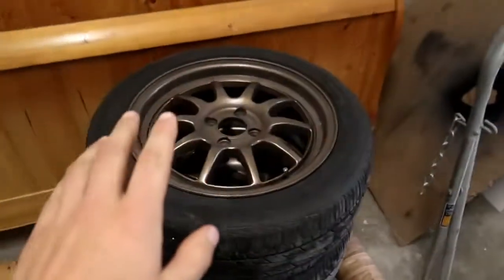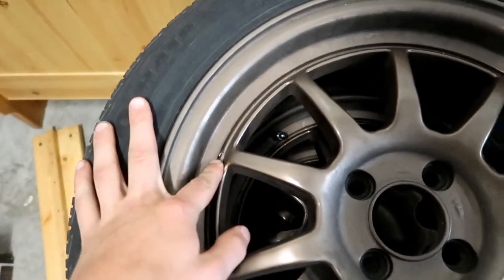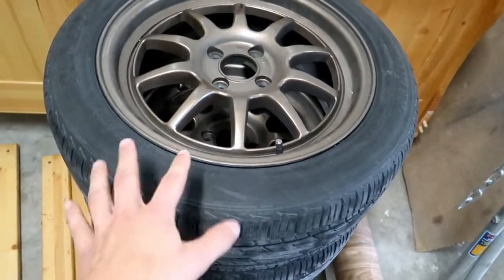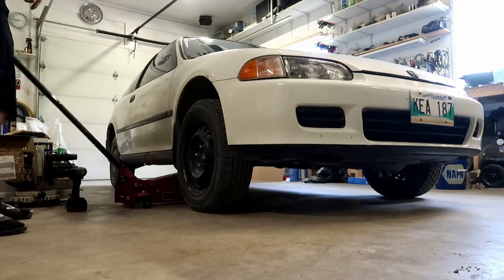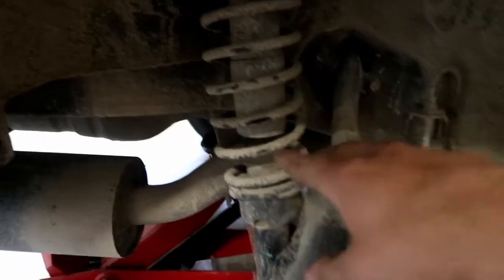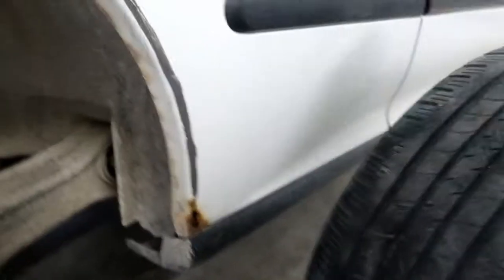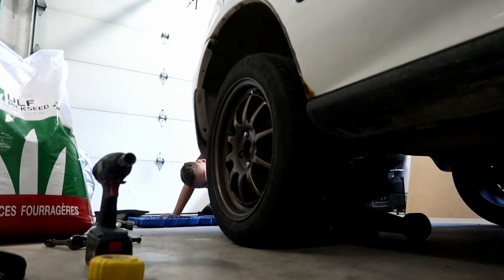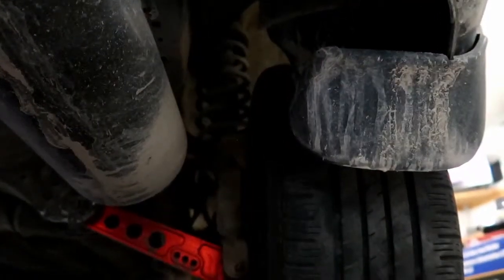NEW BUDGET RIMS ON THE EG CIVIC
The time has finally come to dump the steelies and put some Actual "NICE NEW" rims on the civic. The future will defiantly consist of new tires and powder coating so let me know what colour would look nice.

My equipment-
Tripod 1
Tripod 2
Car Mount